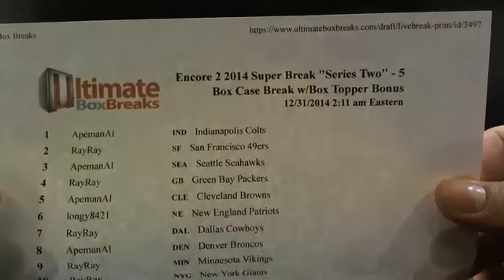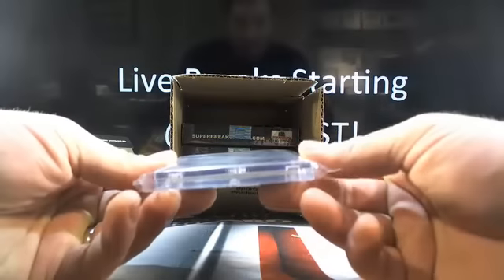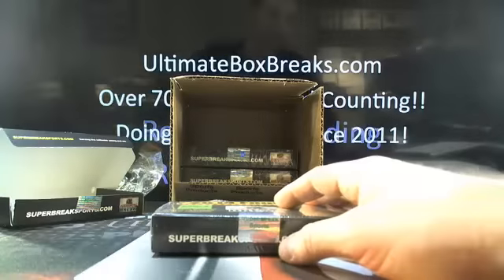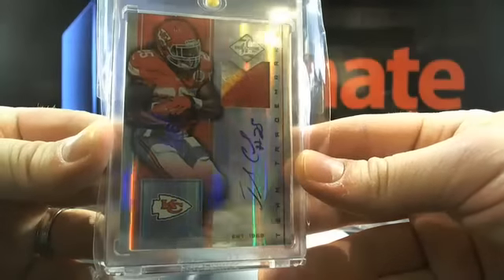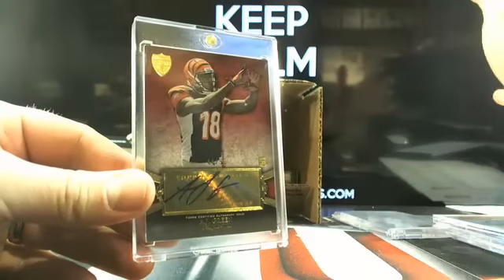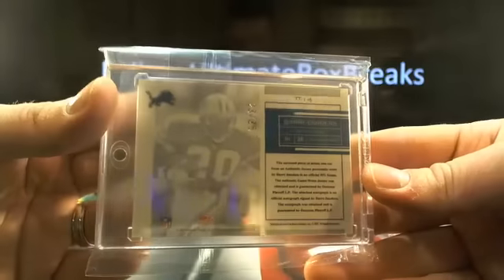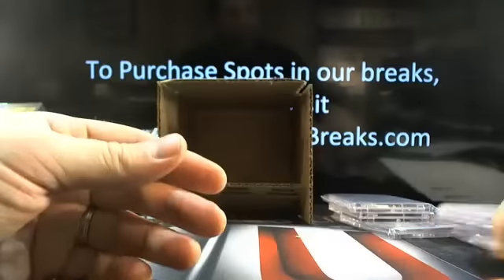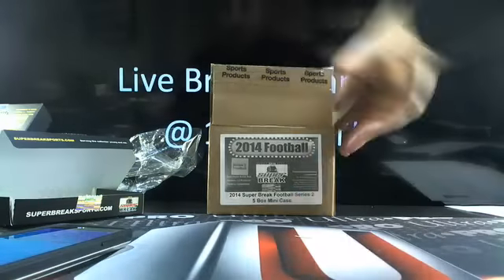UltimateBoxBreaks.com: Encore 2 2014 SuperBreak Series 2 5 Box Case Break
UltimateBoxBreaks.com: Encore 2 2014 SuperBreak Series 2 5 Box Case Break  - The most advanced breaking site with now all 3 sports!!!
Live Drafts, Live Trading, Live Breaks @ 10pm EST!